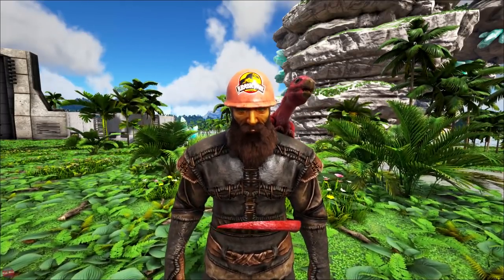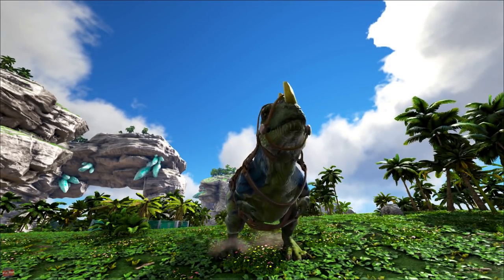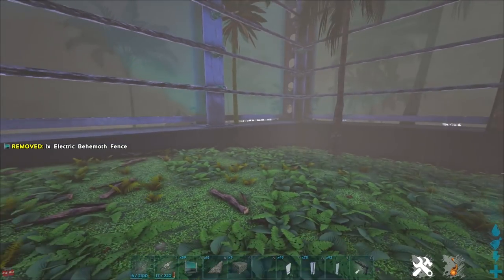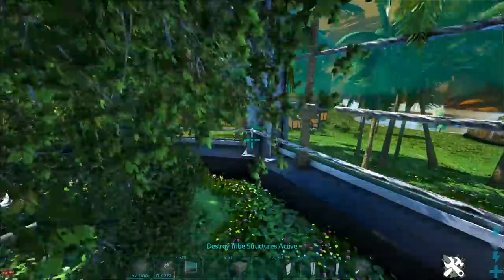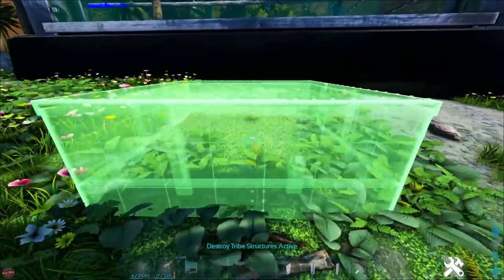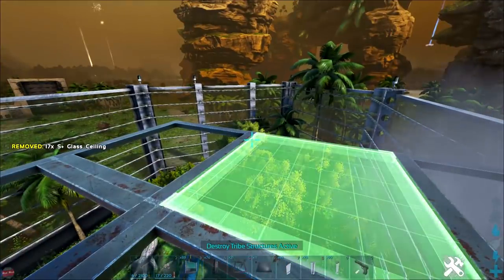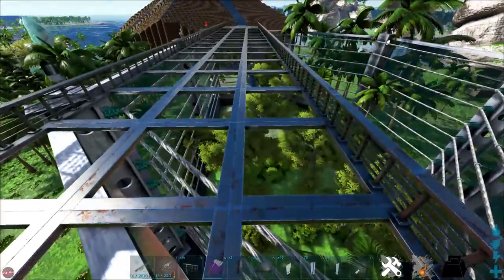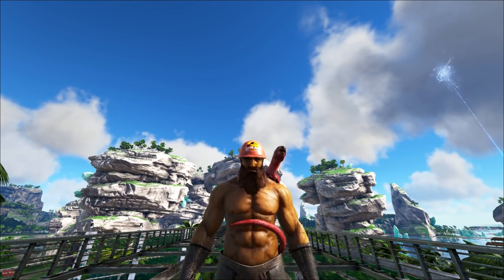THIS GUY IS PRETTY DAM HUGE ! | ARK SURVIVAL EVOLVED [JURASSIC PARK MOD EP37]